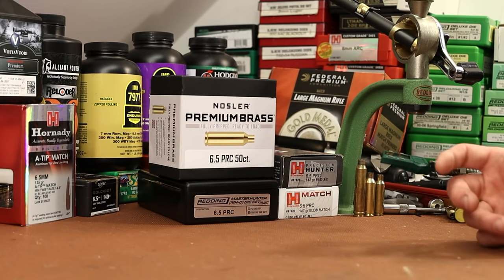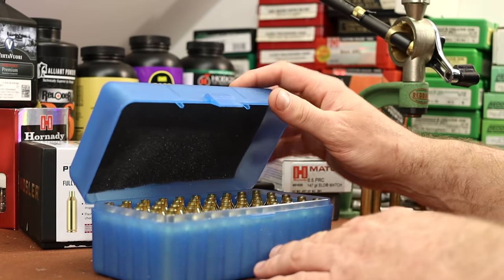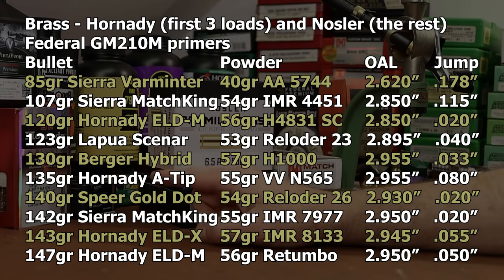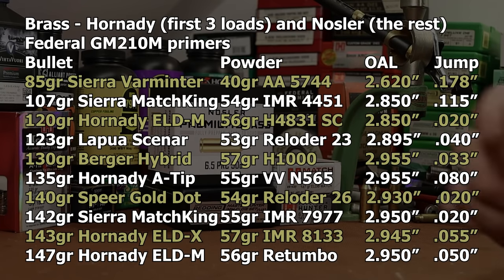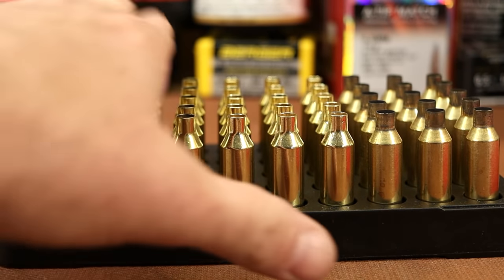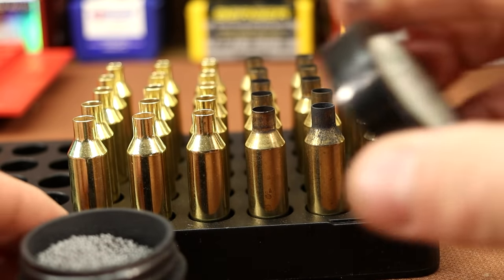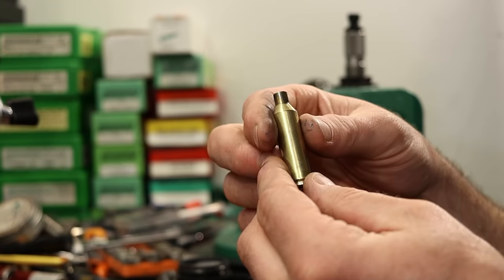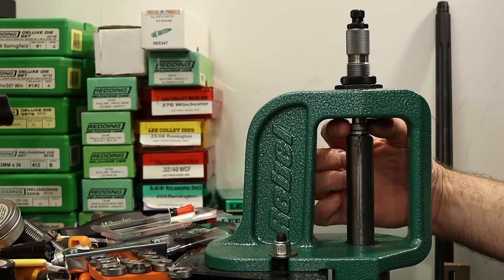6.5 PRC - Getting Started With Reloading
I'm getting started with reloading for 6.5 PRC. Sizing die problems have made it difficult!